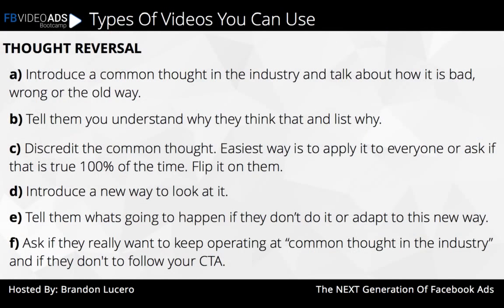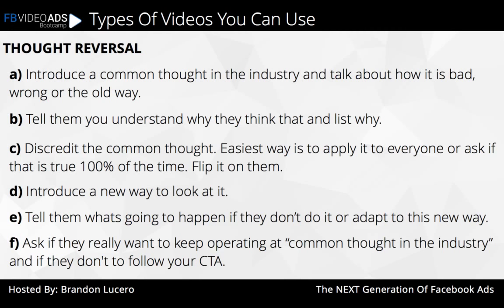Scale Your Audience With Thought Reversal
Most people never stop and ask why they think what they think... and your audience does the same thing.

If you can discredit the thoughts the took on as "truths", you can lay in your own "truths" and scale your audience while becoming a thought leader.

You do that with Thought Reversal Videos and in this live stream we dive right into it!